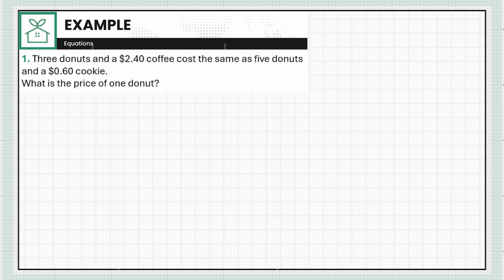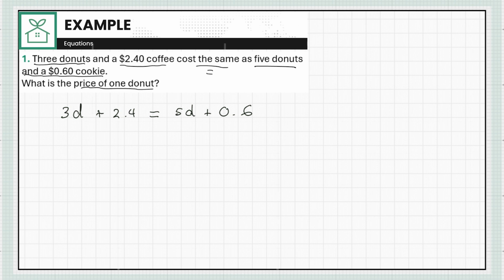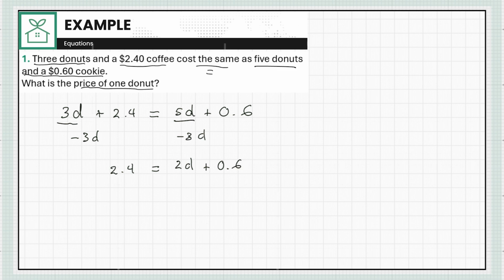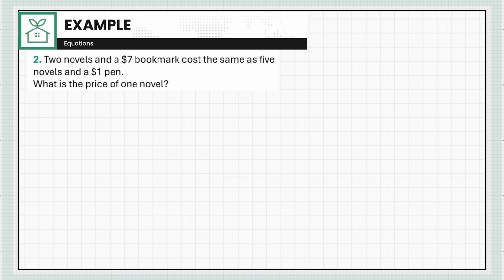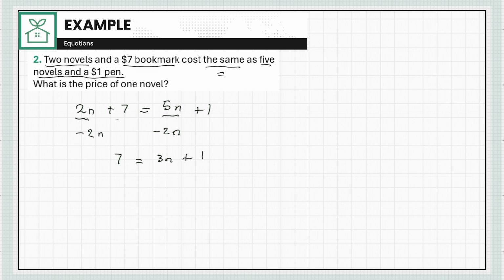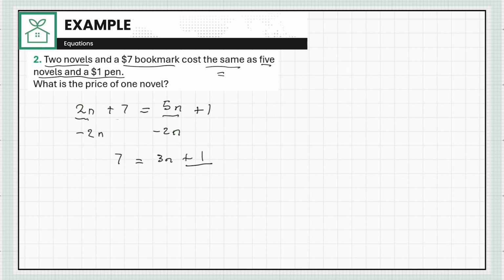Multi-Step Real-World Equations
Discover how to model real-life situations with more complex equations involving multiple terms on both sides.